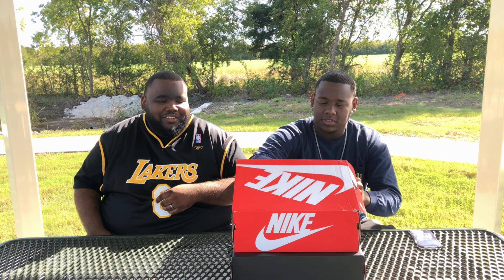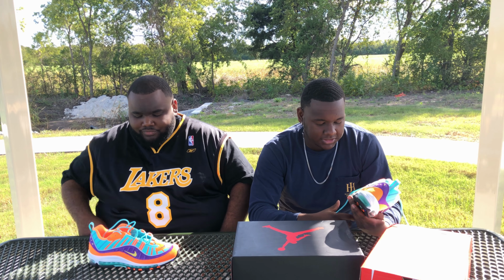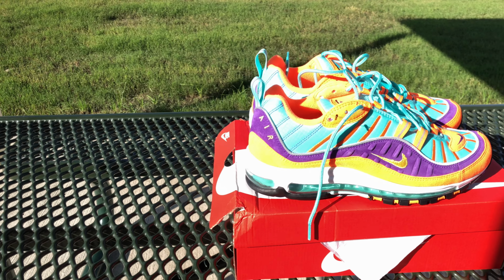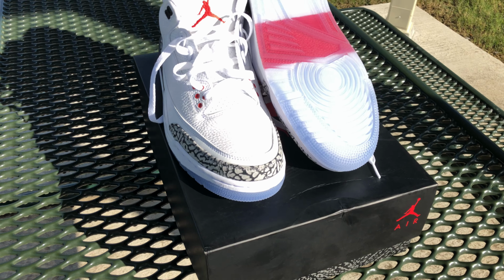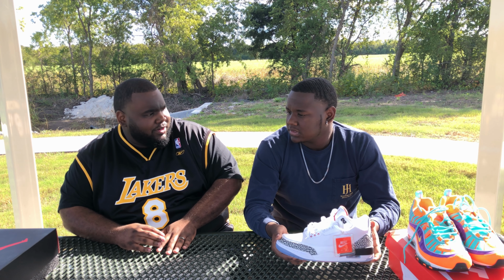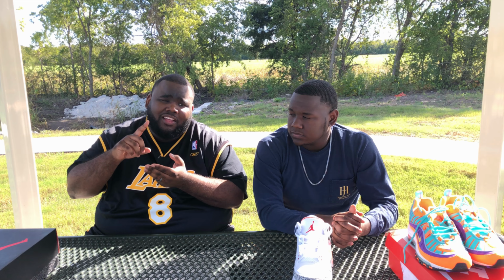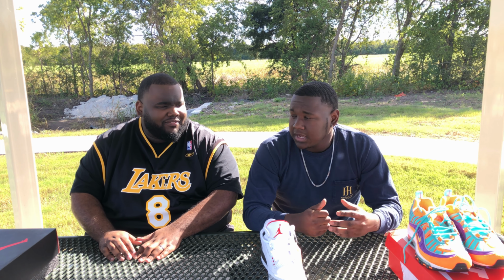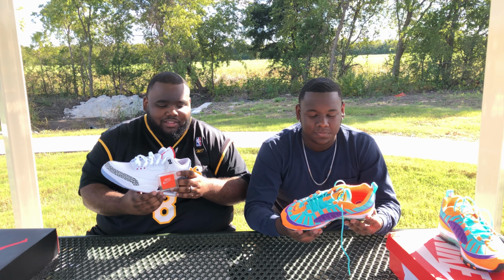Base Camp VLOG Pickups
Continuation from last week's Base Camp  Sneaker Boutique VLOG. Dairon picked up a couple of items that he absolutely could not leave behind. Give the video a look.

CONNECT WITH DAIRON ON SOCIAL MEDIA!!!

CONNECT WITH KENDRICK ON SOCIAL MEDIA!!!